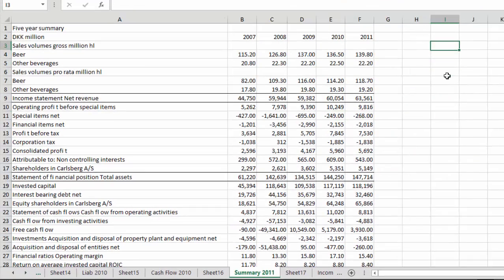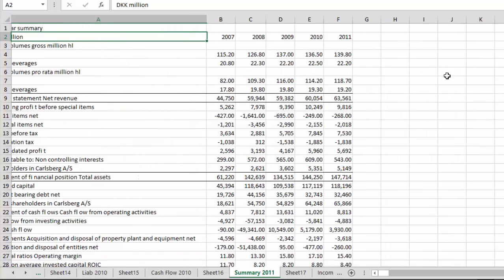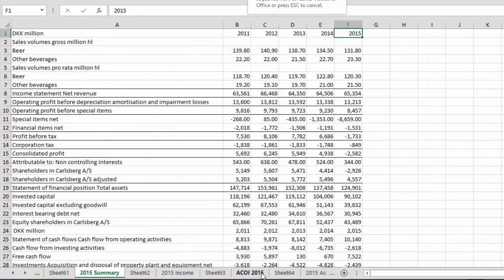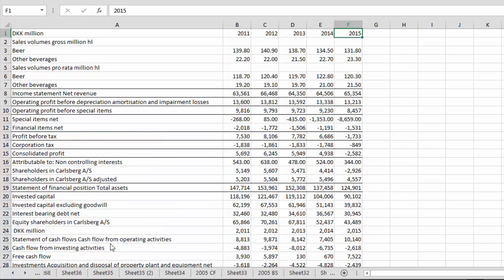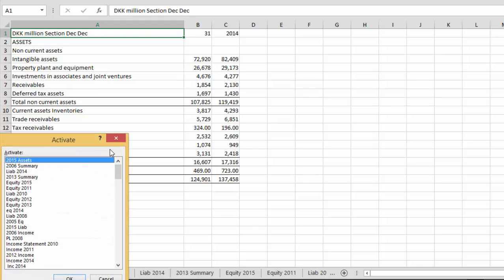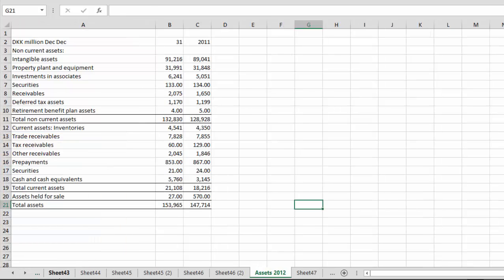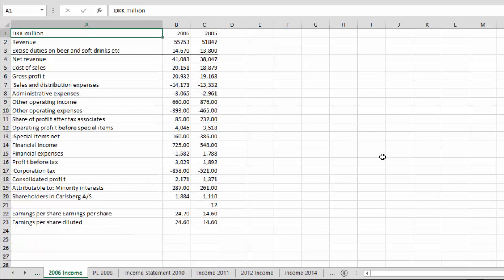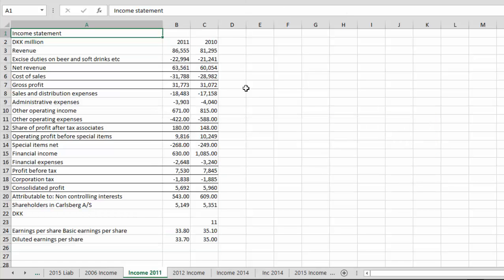Reading and Analysing Financial Data Course - Part 3 - Arranging Data and Short Cuts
This file shows how to organise the data after the read pdf system is used. Demonstrates various short-cuts and techniques to move sheets around